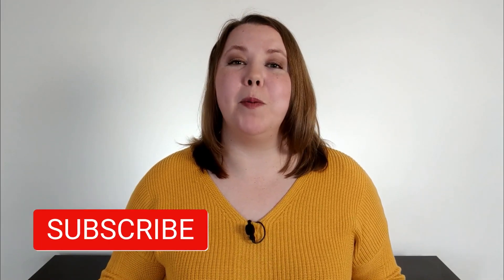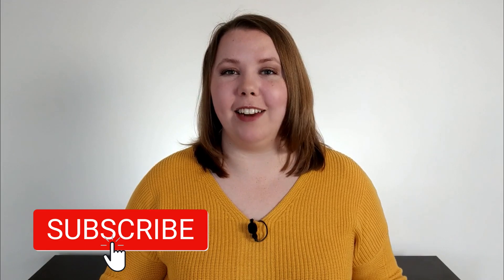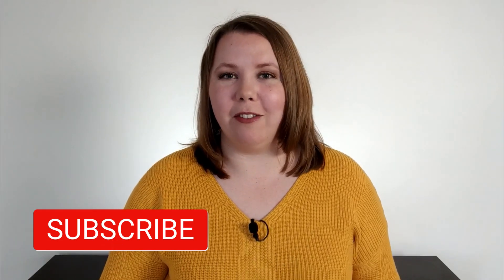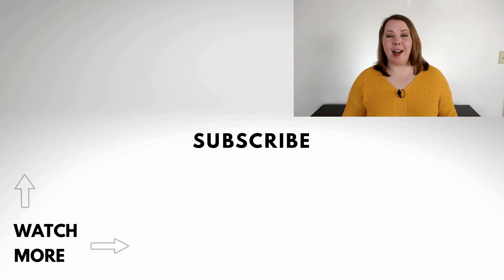Top 5 Business Analyst Skills Required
TOP 5 BUSINESS ANALYST SKILLS REQUIRED // Analytics defines the current business environment. Whether you’re a business analyst or simply want to get better at using the mass amounts of data that are becoming central to most careers, I’ll tell you the top business analyst skills to learn in 2020.

I’ve put this list together after over 15 years of working as an analyst and hiring analysts. These skills are what stand out in the best analysts.

Wondering how to become a business analyst? The skills we’ll look at are foundational for anyone who wants to work as a business analyst.

► HOW TO BECOME A DATA ANALYST. Get the eBook that lays out the skills you need, how to build them, and launch your career as a data analyst:

► RESUMES. Build a great resume that puts you at the top of the candidate list. Designed to be straight-forward and highly effective:

► COACHING. Want to build a career in analytics? Get personalized coaching with me. Check out the details:

► FREE CAREER QUIZ. What’s the best analytics career path for you based on your background, skills, and interests? Take the quiz!